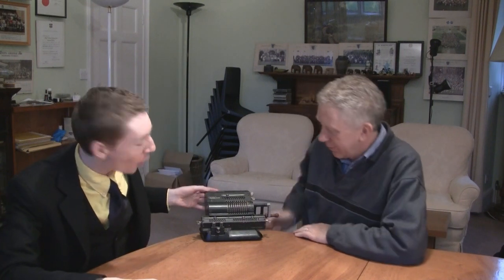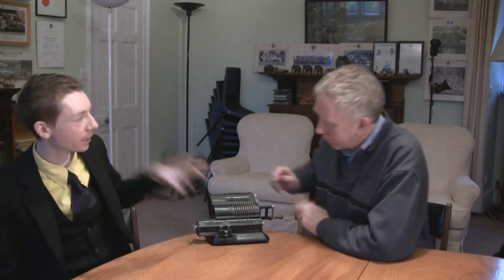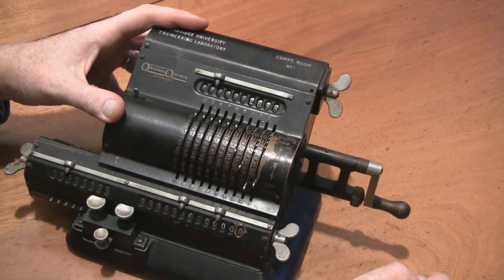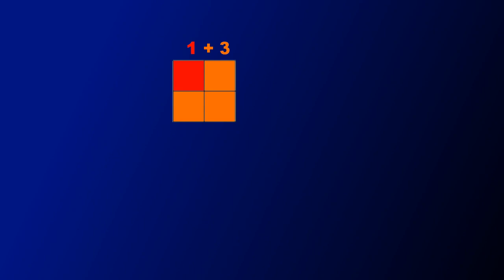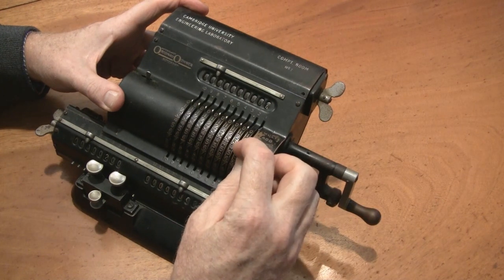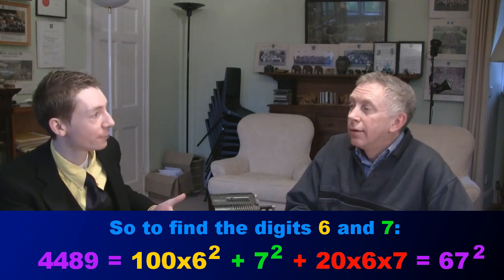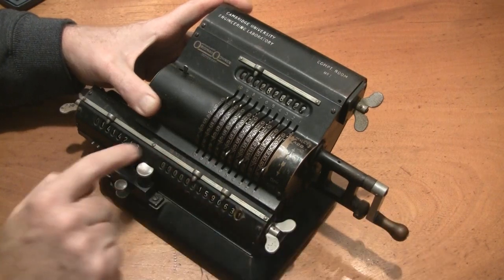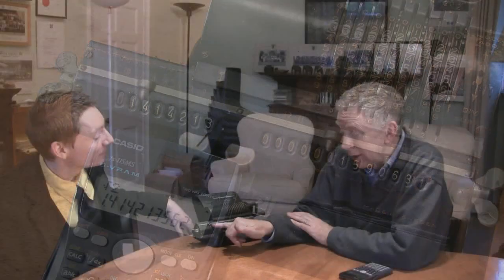The Original Odhner (Vintage Calculator)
A demonstration of The Original Odhner - a mechanical calculator widely used in the early twentieth century. Here we use the basic operations of addition and subtraction to do something far more advance and that is to find the square-root of 2.